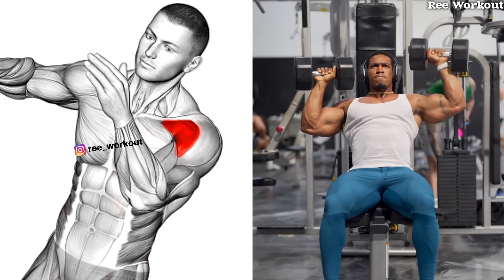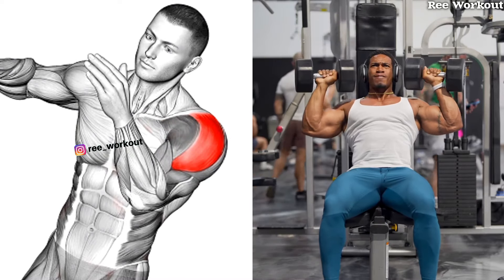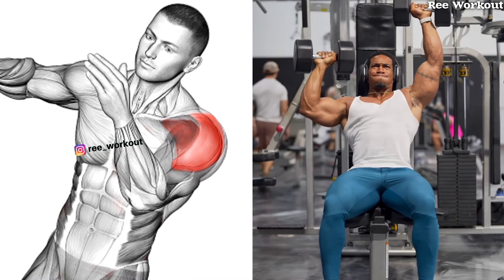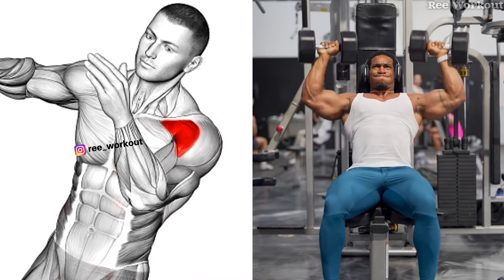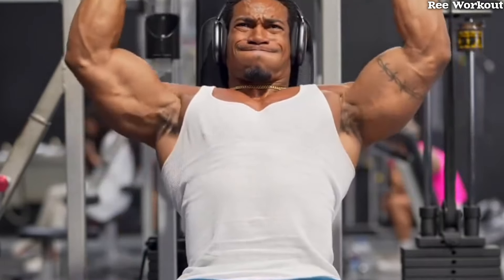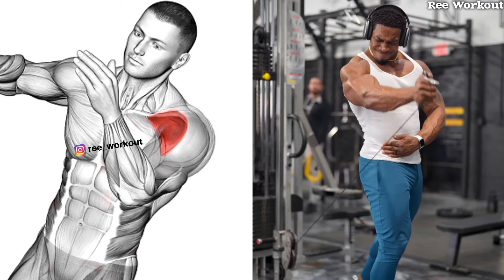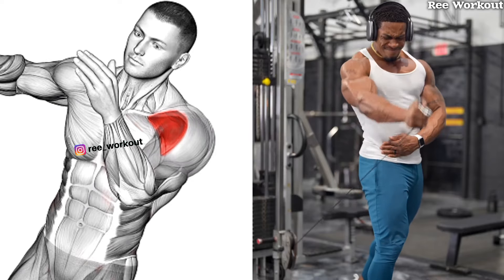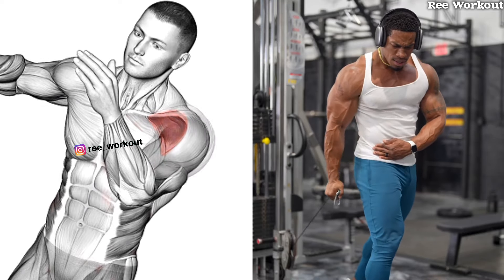Best Shoulder Workout to Push Muscles To Grow